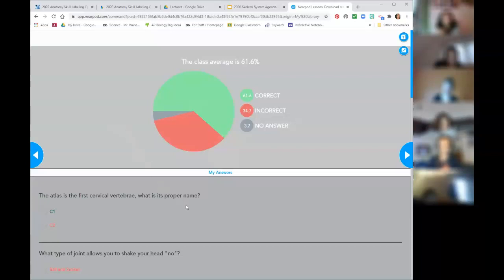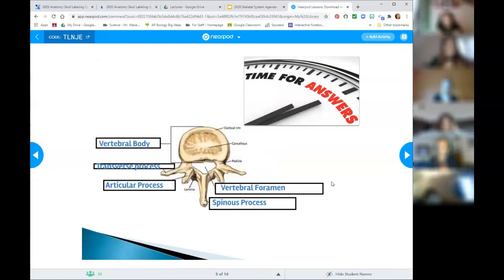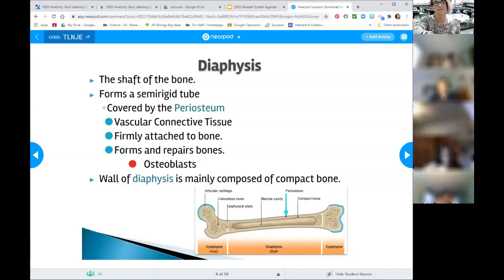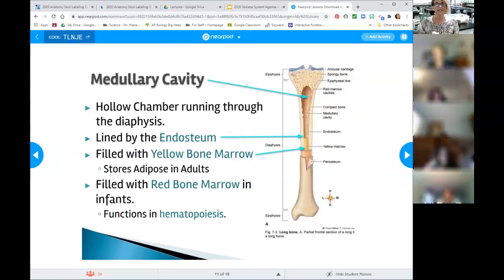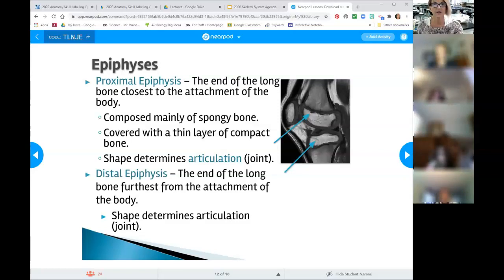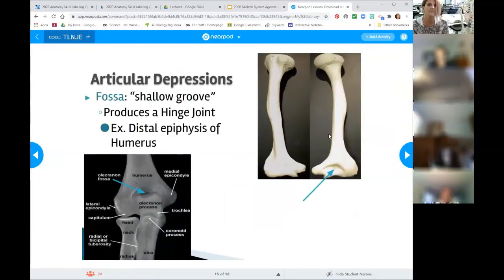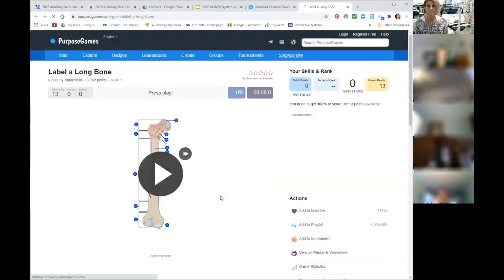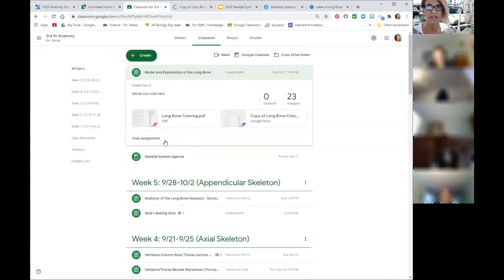Anatomy Zoom 9/28/20 Long Bone